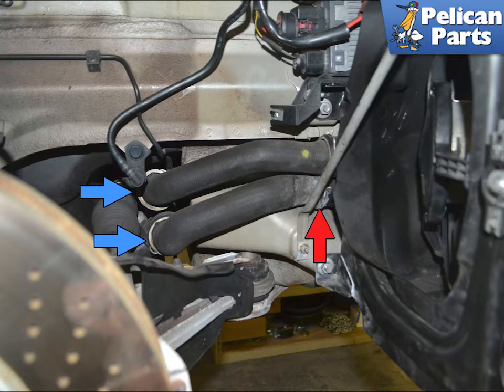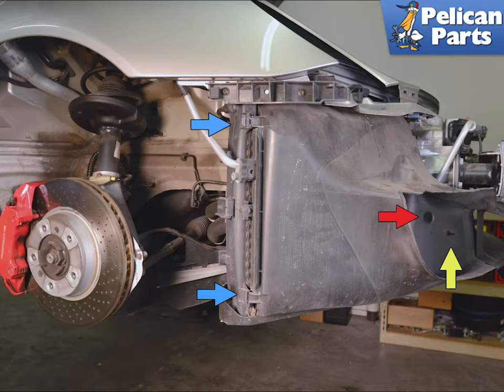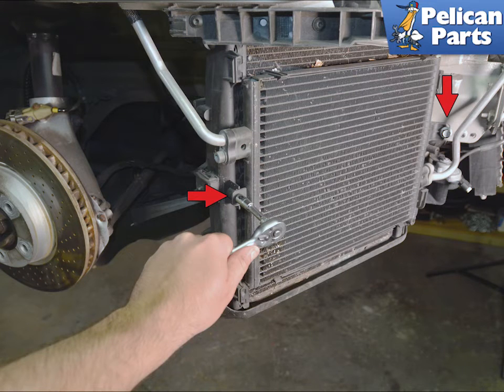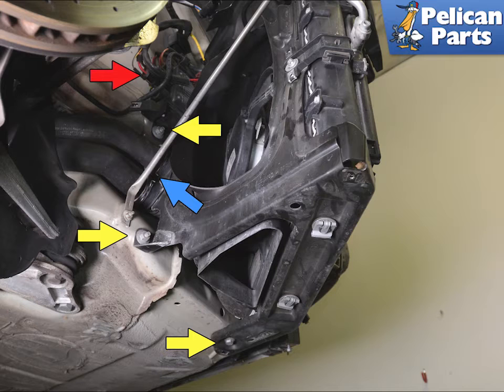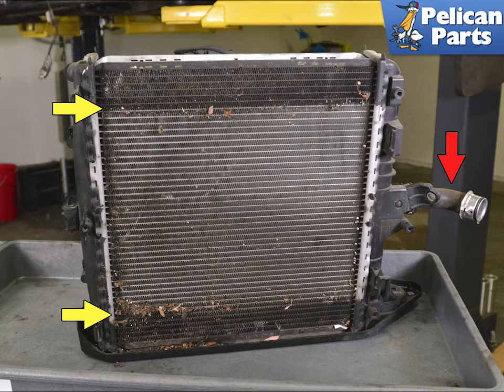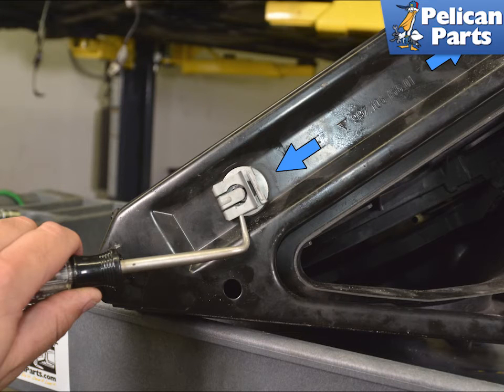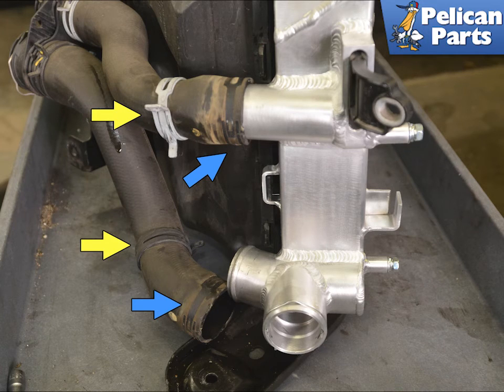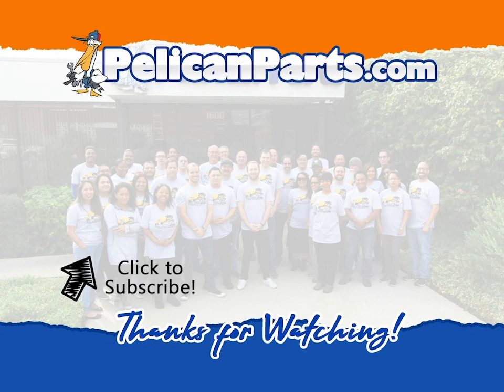Porsche 997.2 Carrera Radiator Replacement and CSF Upgrade (2009-2012)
If you are replacing your factory side radiators you really should consider upgrading to the CSF system. The all aluminum radiators are direct bolt and eliminate the weakness in the plastic sides on the factory radiators.